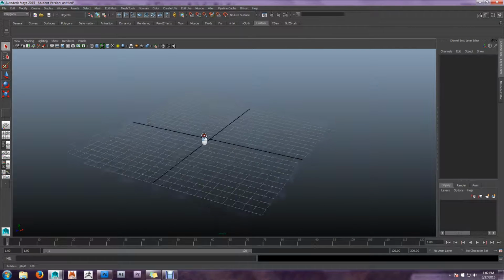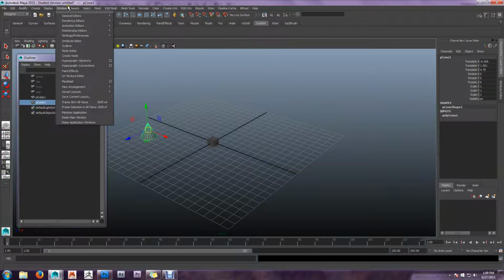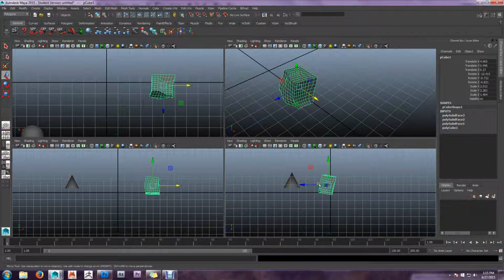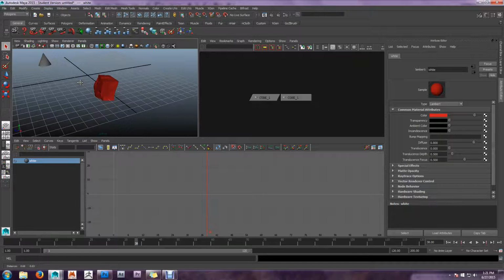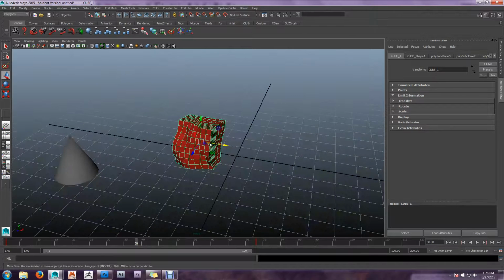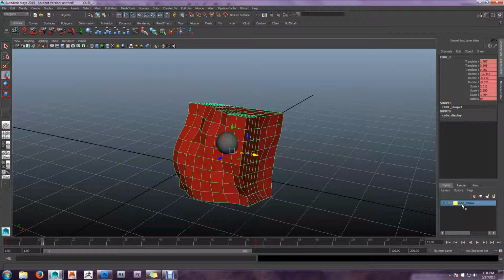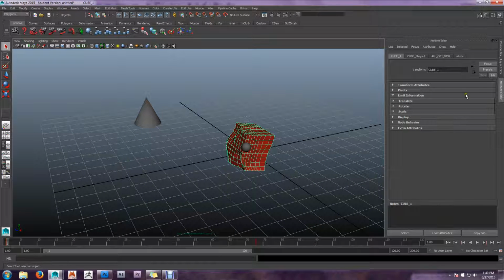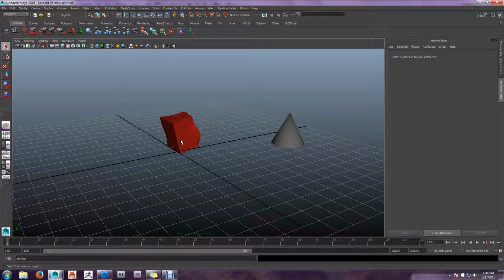W1 THE BASICS AND UI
Hey guys.

This is an overview of Autodesk Maya for you to learn the basics of the UI and Navigation.

Have fun!

Brad